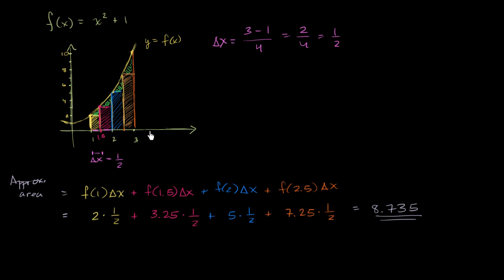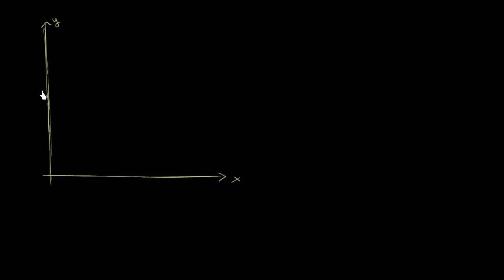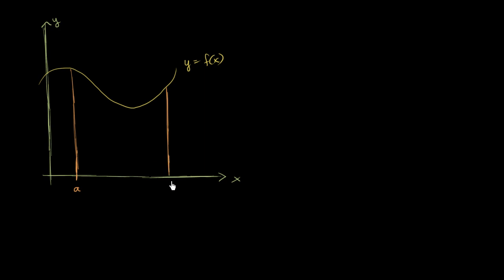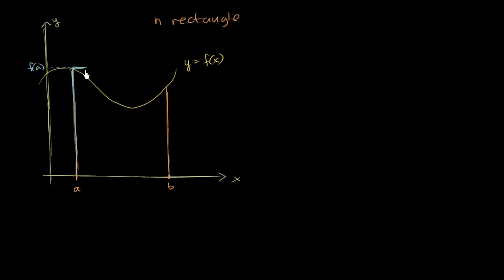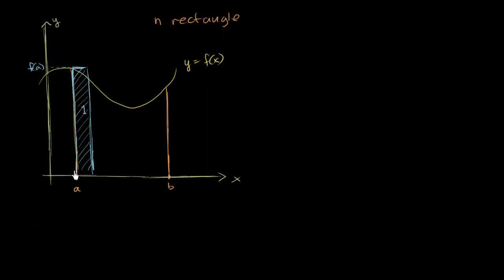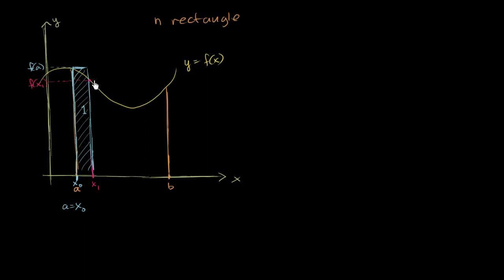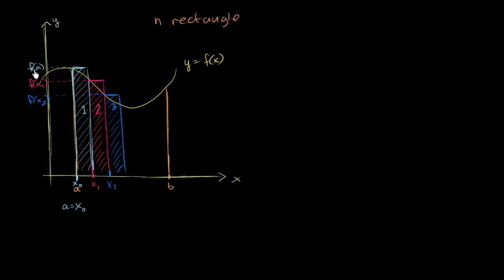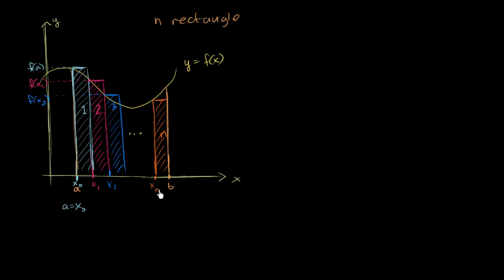Riemann sums in summation notation | Accumulation and Riemann sums | AP Calculus AB | Khan Academy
Courses on Khan Academy are always 100% free. Start practicing—and saving your progress—now

Generalizing the technique of approximating area under a curve with rectangles. Created by Sal Khan.